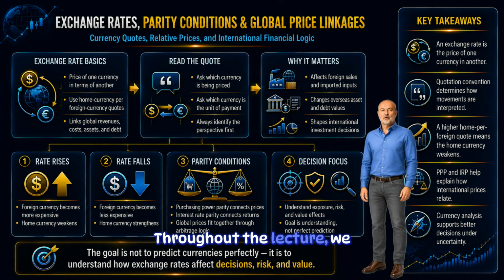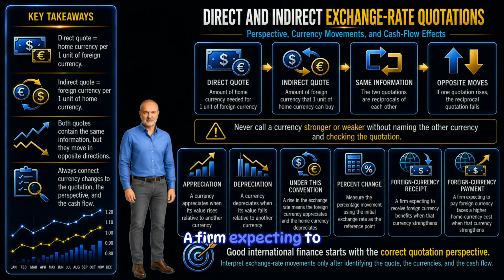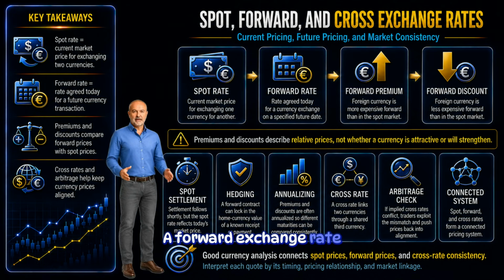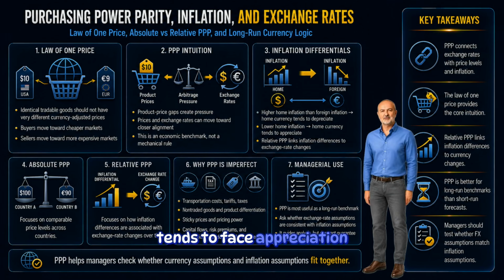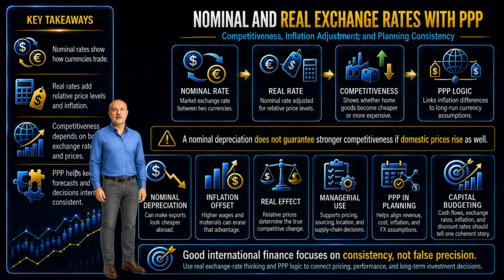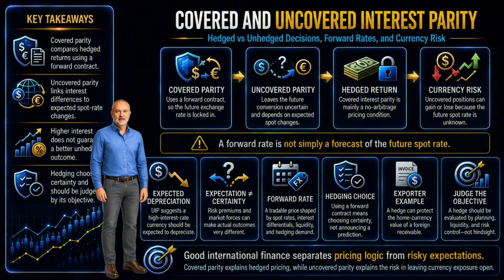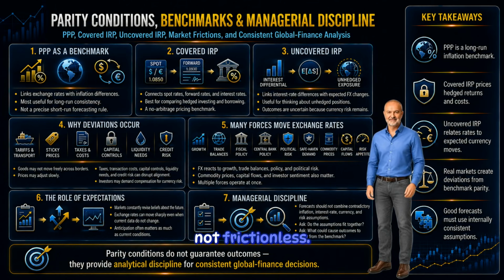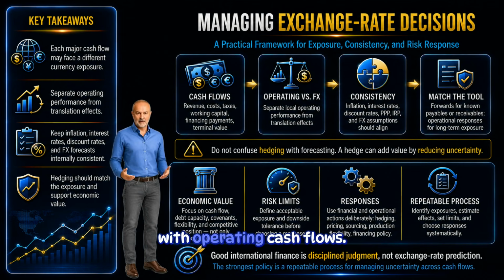Exchange Rates, Parity Conditions, and Global Financial Prices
Exchange rates are more than currency quotes. They connect global prices, business decisions, financial risk, and firm value.

In this international finance lecture, we explain how exchange rates work, how currency movements affect firms, and how parity conditions help organize thinking about inflation, interest rates, forward rates, and global financial prices.

You will learn why quotation conventions matter, how exchange-rate changes affect revenues and costs, and how tools like purchasing power parity and interest rate parity can help managers make more disciplined international finance decisions.

What you’ll learn:
✅ What an exchange rate is
✅ Why quotation conventions matter
✅ The difference between direct and indirect exchange-rate quotes
✅ How appreciation and depreciation affect foreign-currency cash flows
✅ How exchange rates influence revenue, costs, margins, competitiveness, investment, and financing
✅ The difference between transaction exposure, translation exposure, and economic exposure
✅ How spot rates, forward rates, and cross rates work
✅ What purchasing power parity means
✅ Why real exchange rates matter for competitiveness
✅ How interest rate parity connects spot rates, forward rates, and interest rates
✅ The difference between covered and uncovered interest parity
✅ Why forward rates are not simply forecasts
✅ How managers can use parity conditions as consistency checks